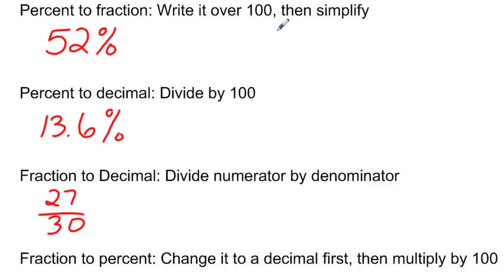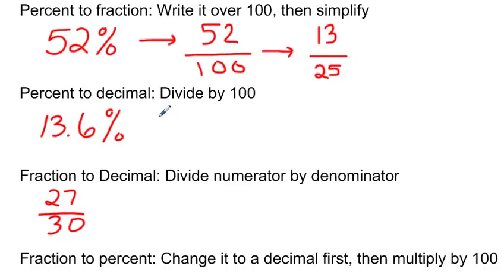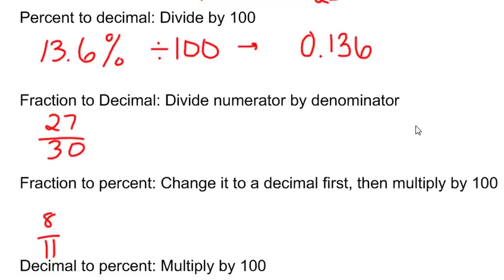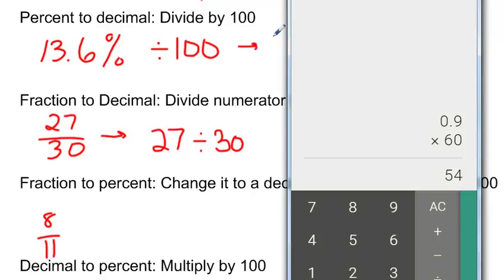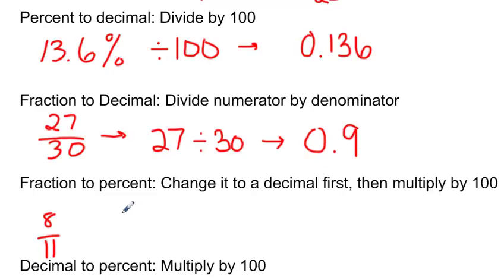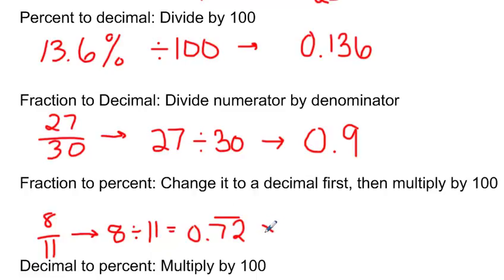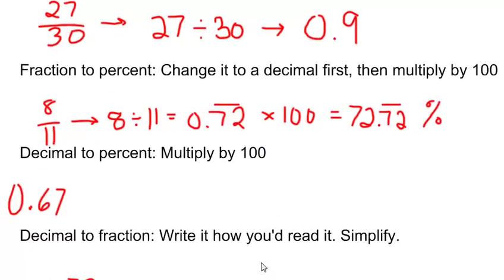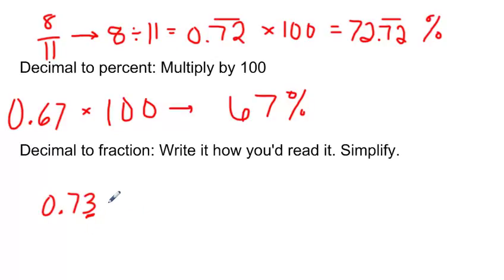Fractions, Decimals, and Percents